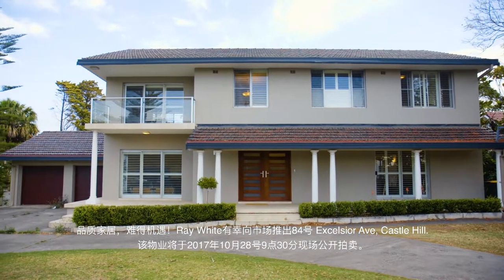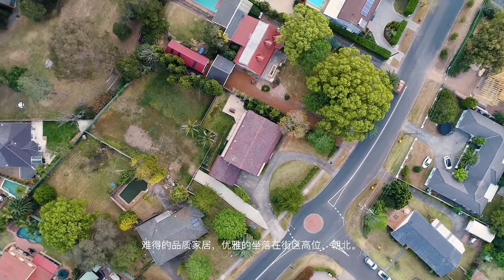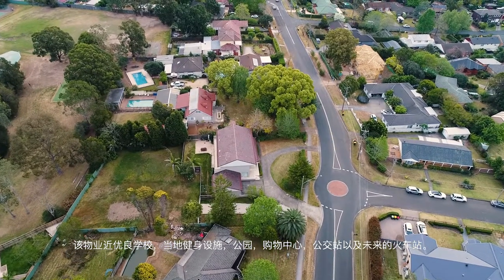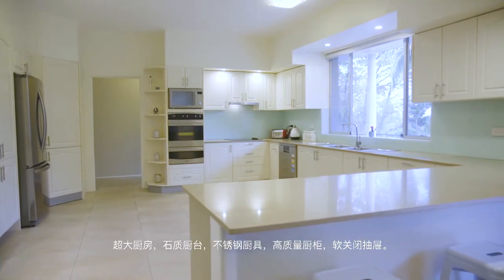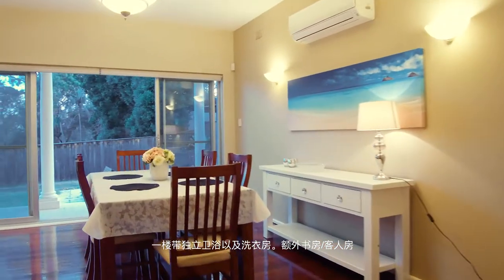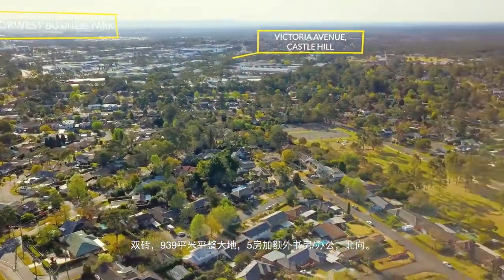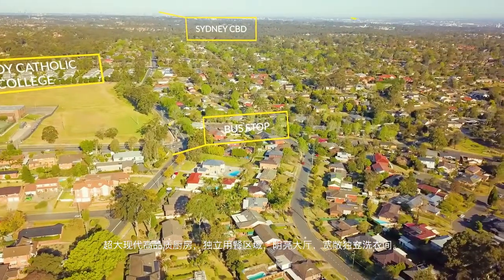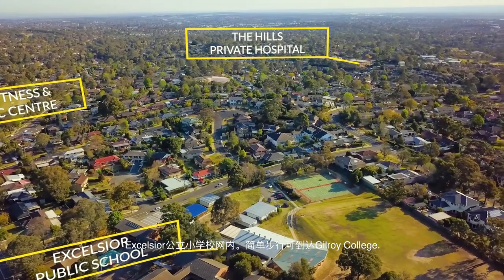Property Intelligence Media - Call us on 1300 20 30 38 - 84 Excelsior Avenue Castle Hill